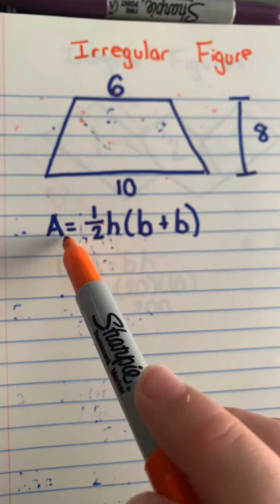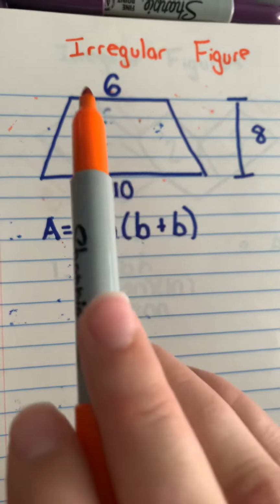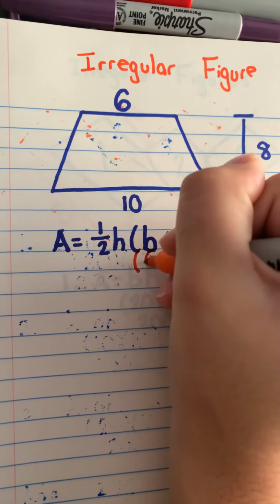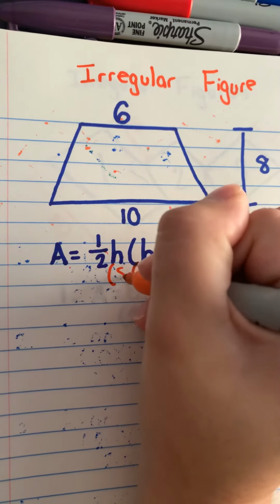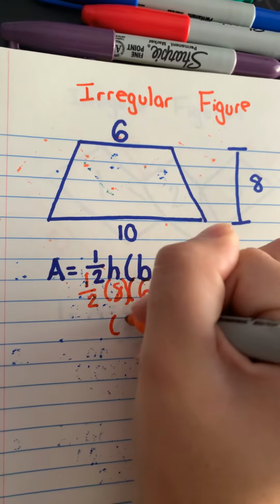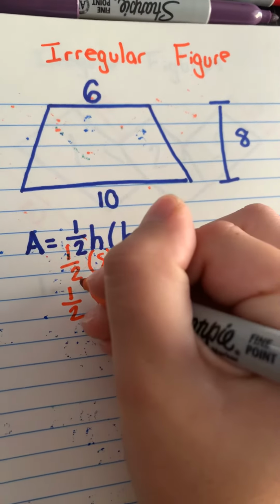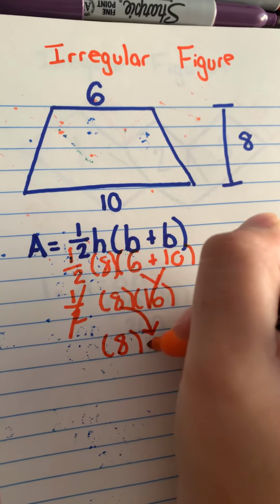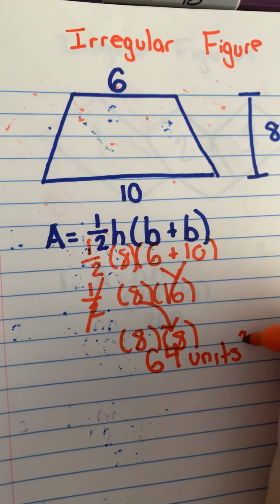Area of Irregular Figure Example 1